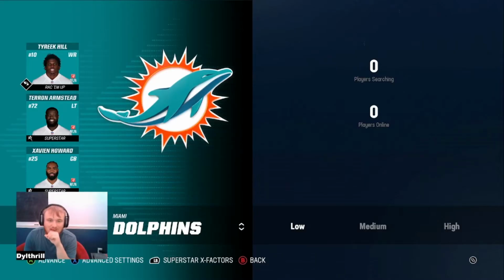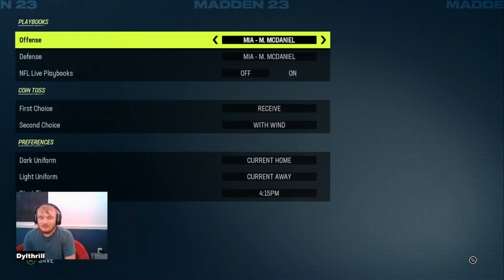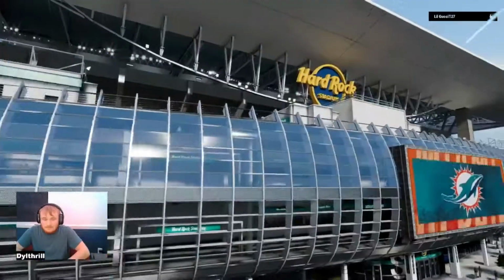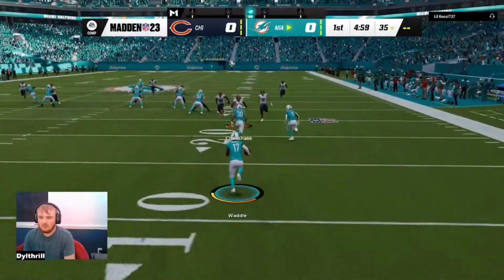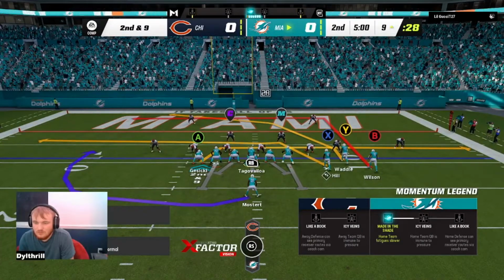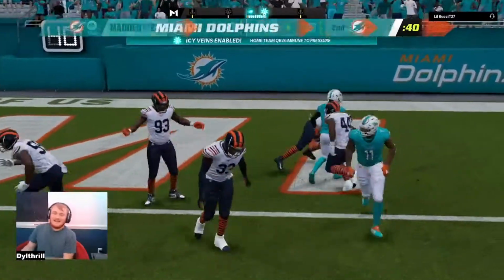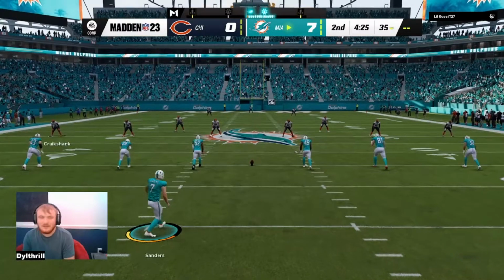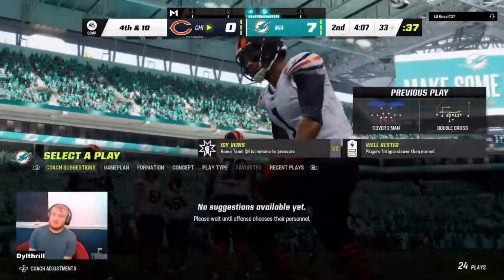MADDEN 23 | EA ACCESS IS LIVE | FIRST LOOK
EA ACCESS is HERE! What a surprise?? Everyone expected the trial to be released on the 16th but the game comes a day early!

I get my first win in the brand new and improved Madden NFL 23!  I am a huge football fan with the Dolphins being my favorite team!